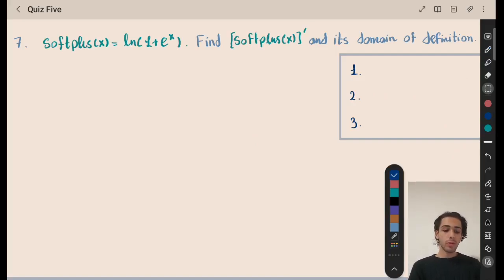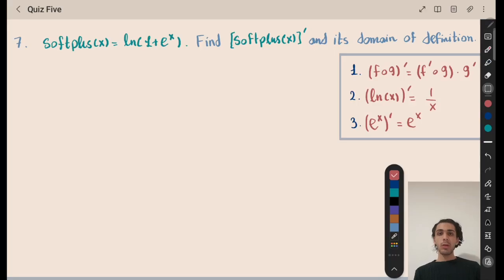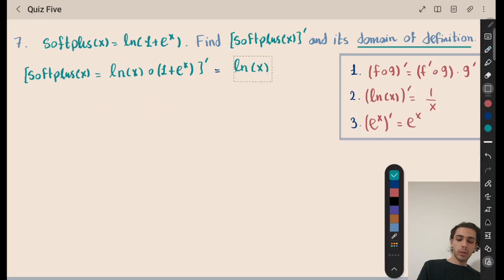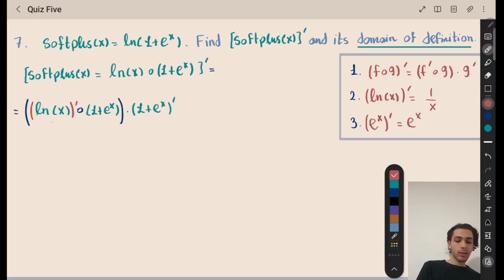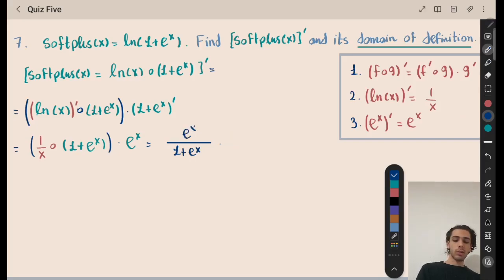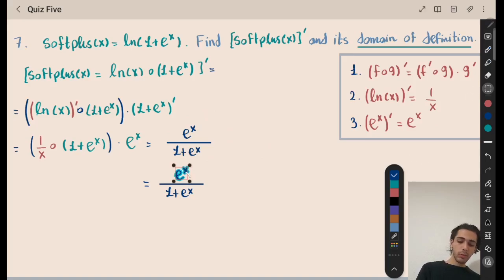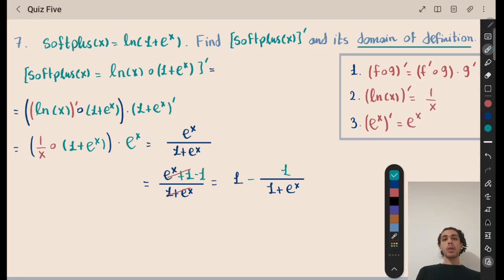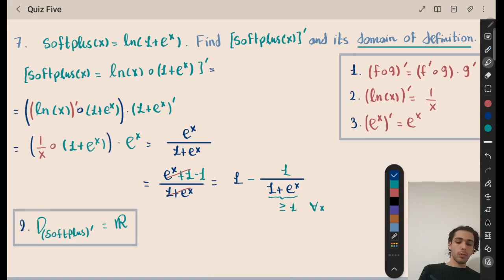5.7 - CLA (I)